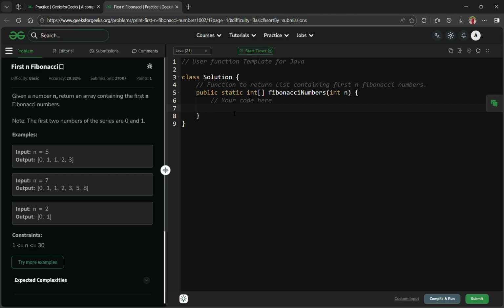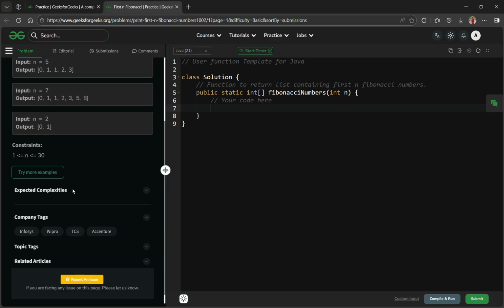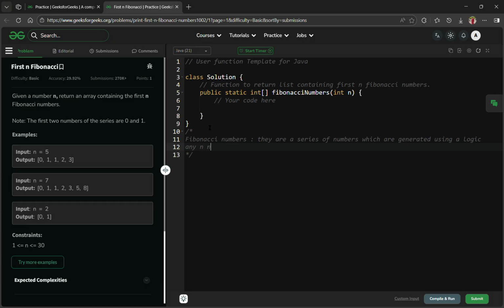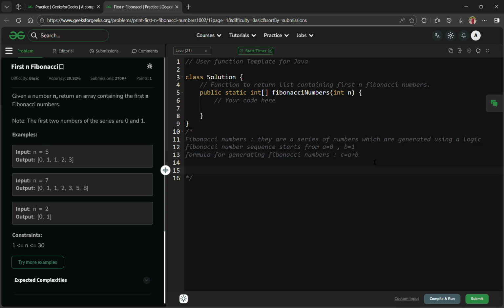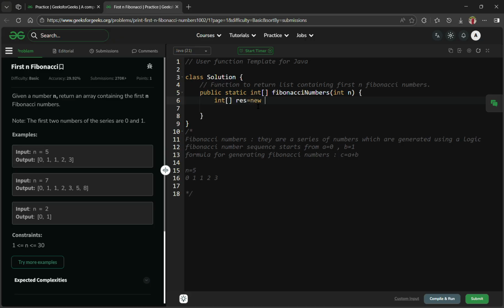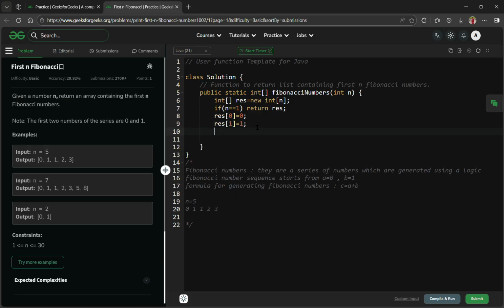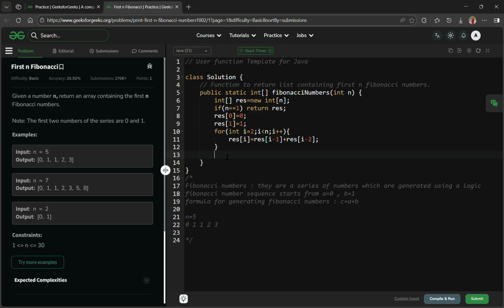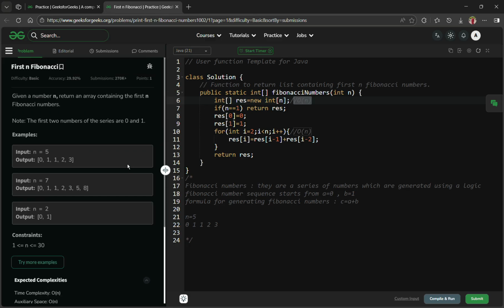First n Fibonacci Numbers - Basic - GeeksforGeeks